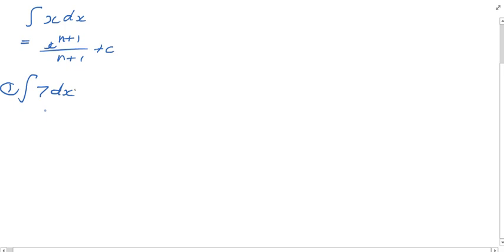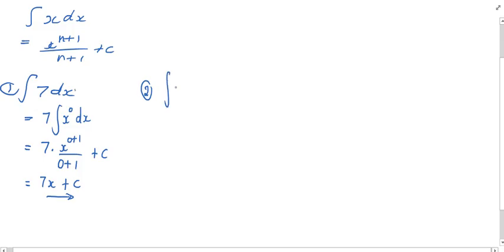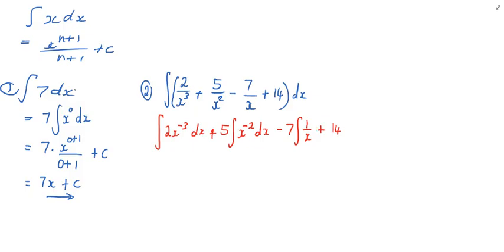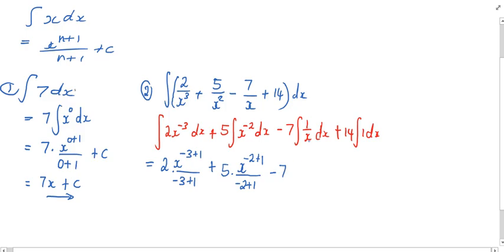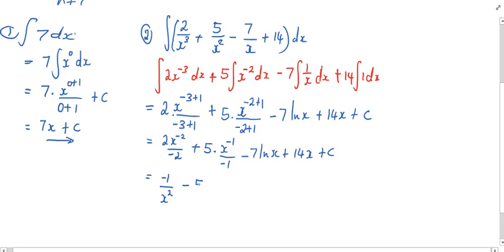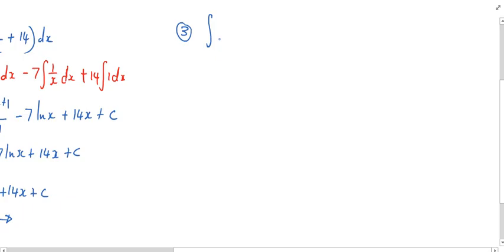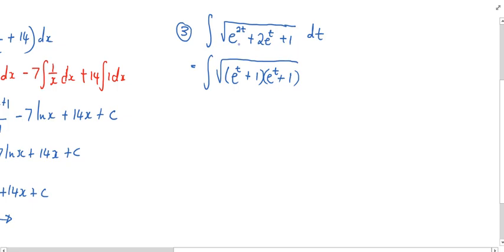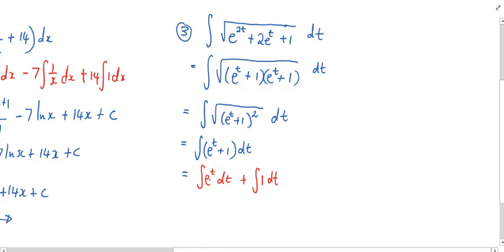Integrating products and polynomials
In this video we dive into integrals and the techniques you can use to simplify them.